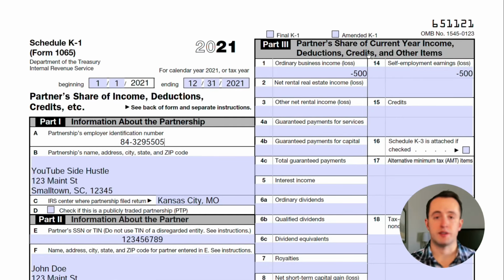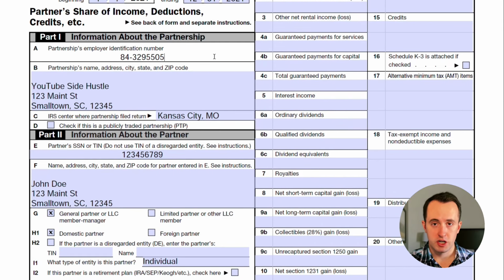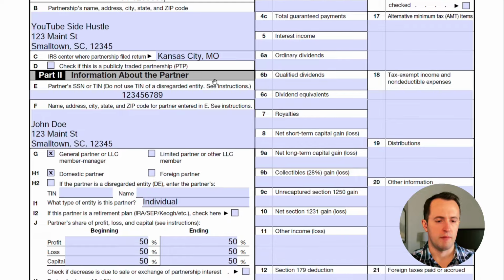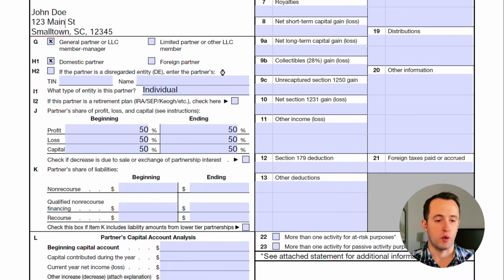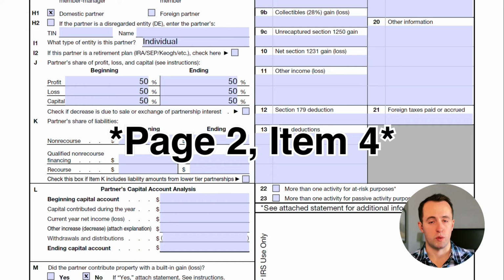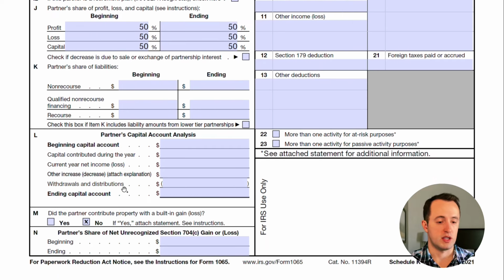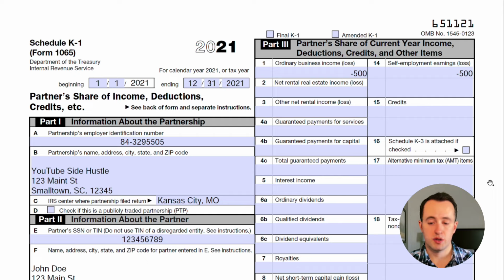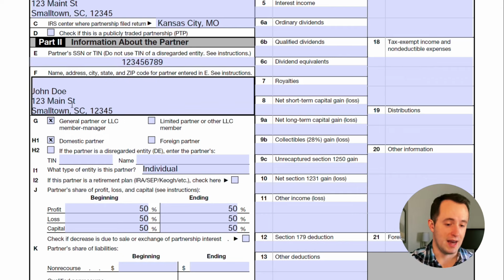2022 IRS Form 1065 Schedule K-1 Walkthrough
In this video, we'll walk you through how to fill out the Schedule K-1 as part of the IRS Form 1065. This example is a continuation of the 1065 walkthrough example of YouTube business partnership split evenly between two partners 50/50.
Here are all of the IRS Forms you will need in this example, to include:
IRS Form 1065 Instructions
IRS Form Schedule B-1
IRS Form Schedule K-1